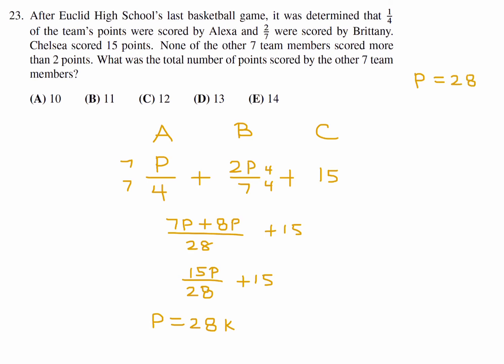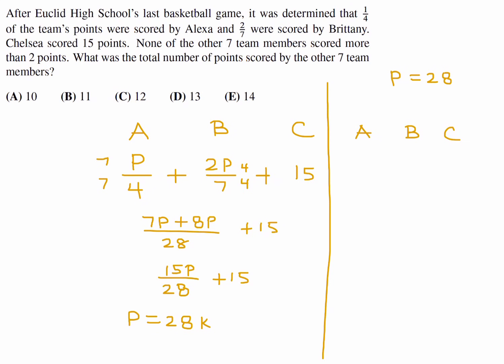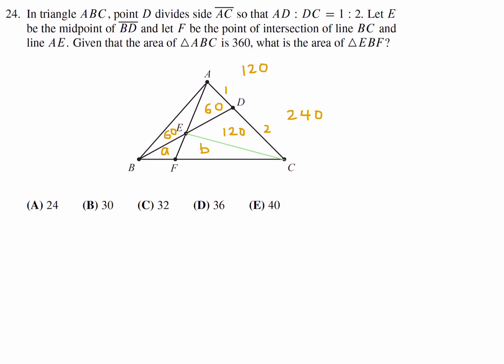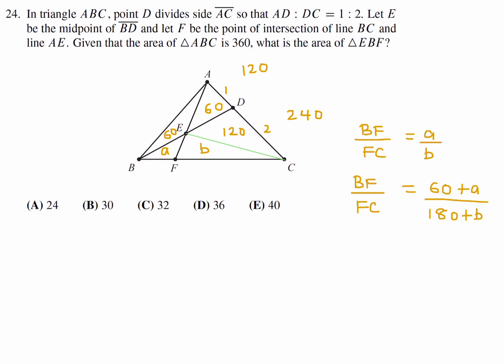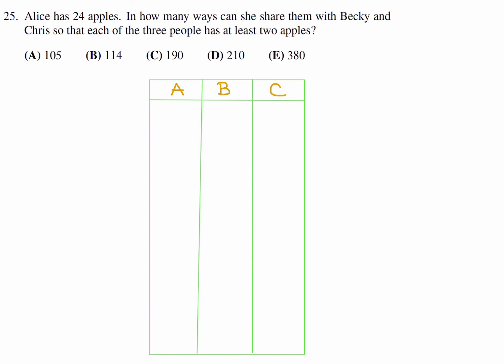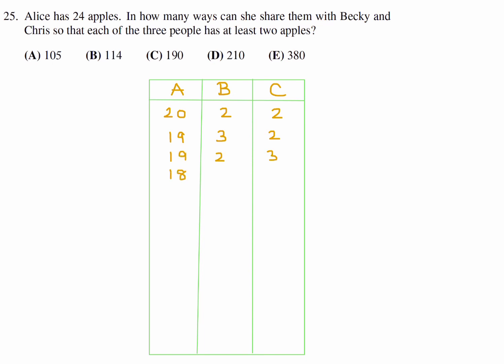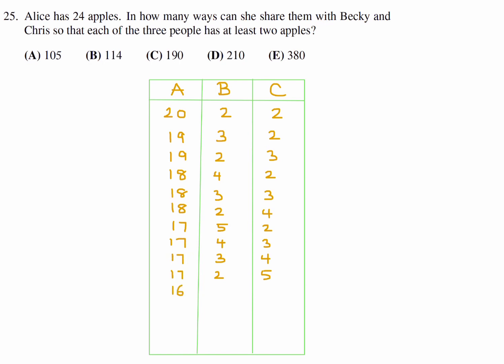2019, Grade 8, AMC 8 | Questions 21-25